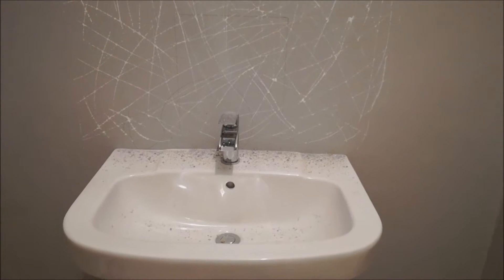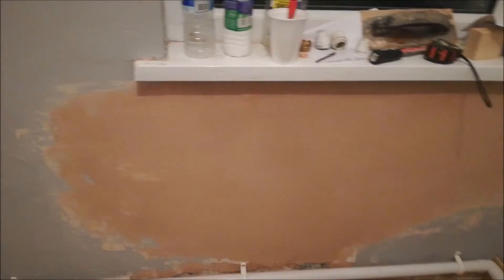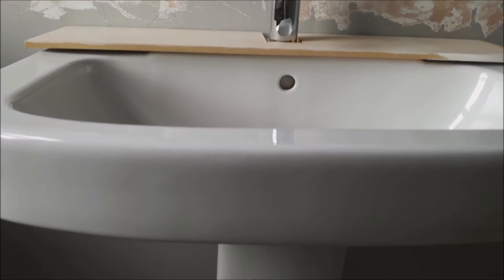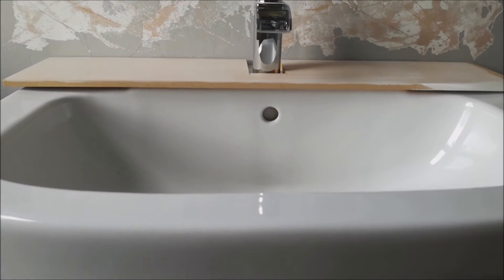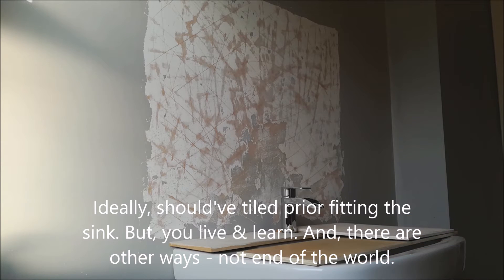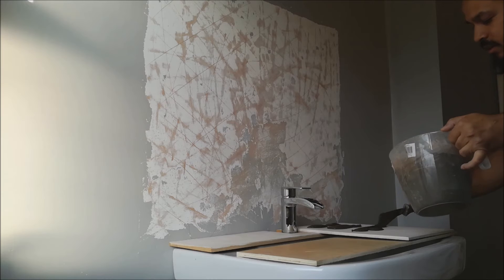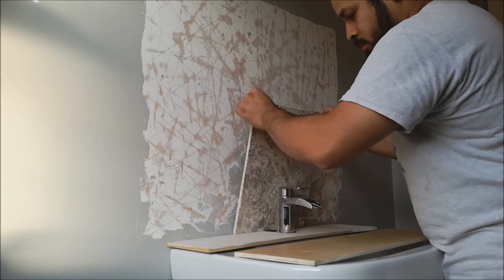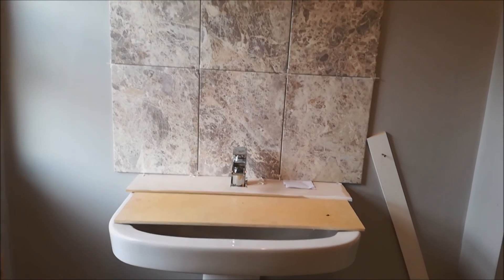How to tile 'A-Z' (am doing a splash-back here)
This is a beginners guide to how to splashback a bathroom basin. Took me no more than 20 mins.